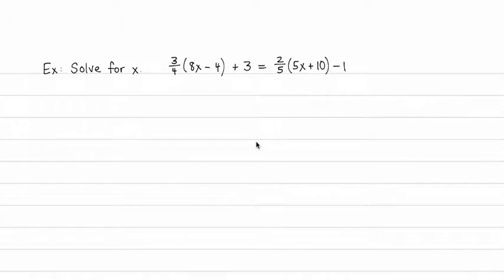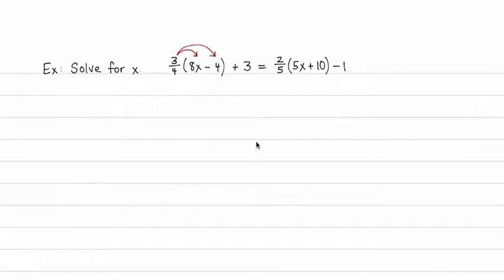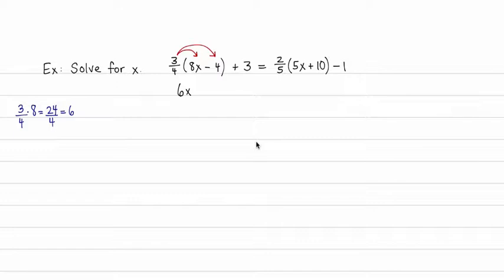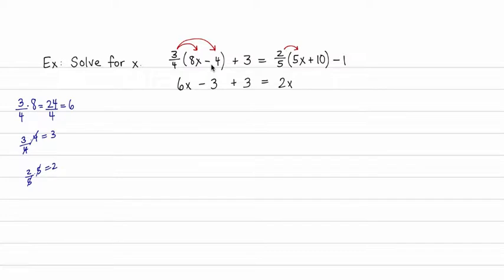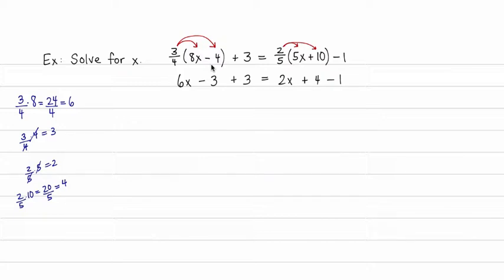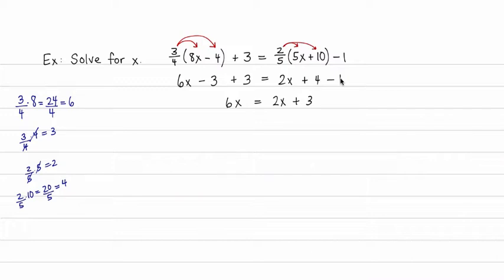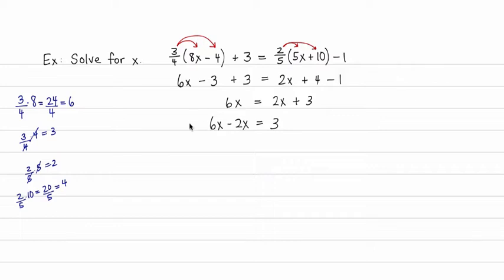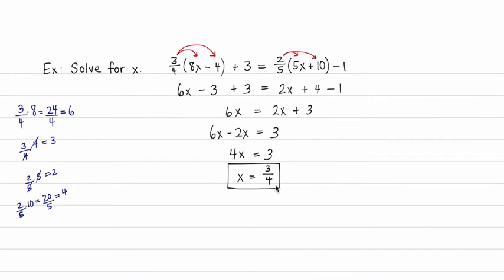Linear Equations - solving linear equations with fractions (Part II)